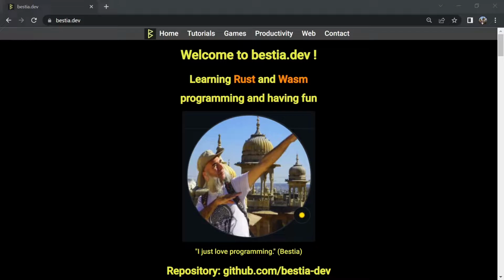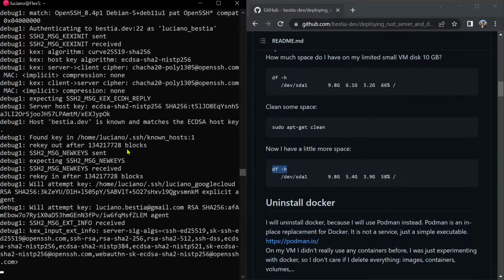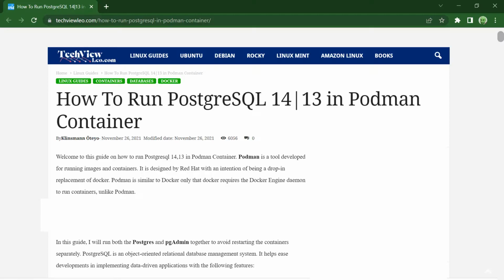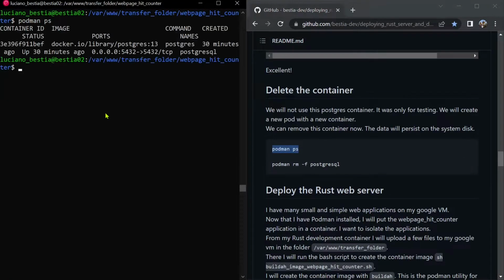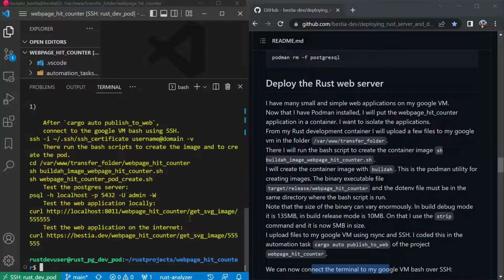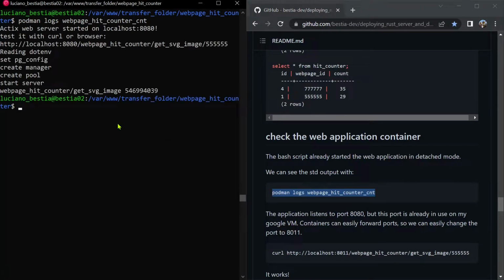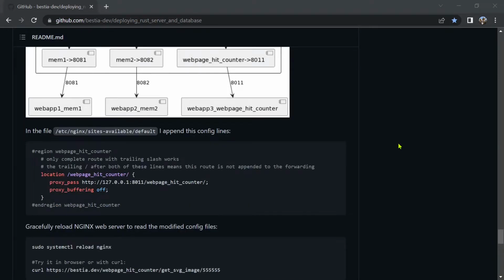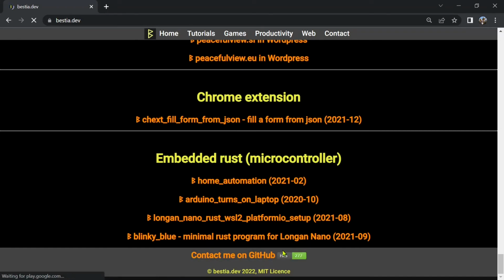06. Tutorial how to deploy Rust Web Server and Database (2022-08)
Welcome to bestia.dev !
Learning Rust and Webassembly programming and having fun.
I just love programming.

//bestia.dev/